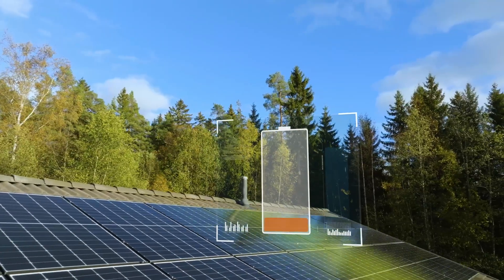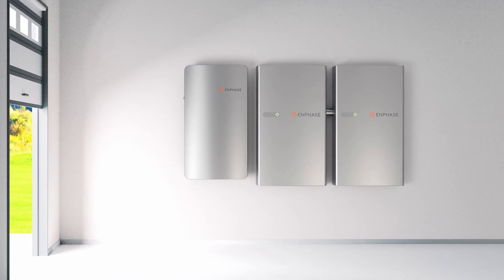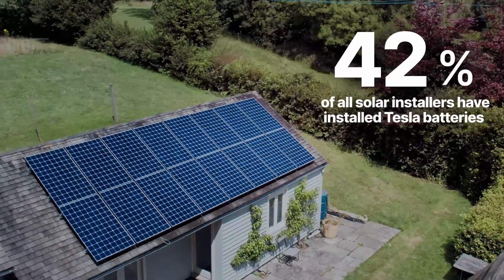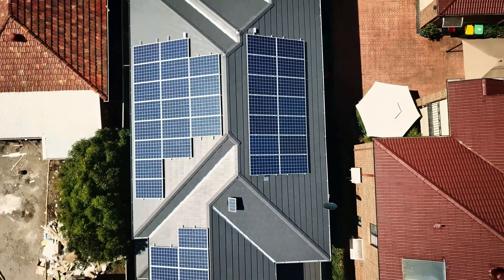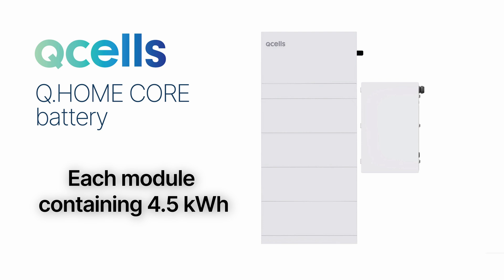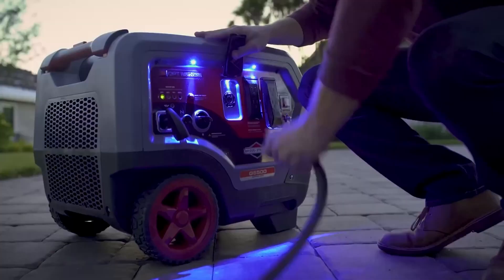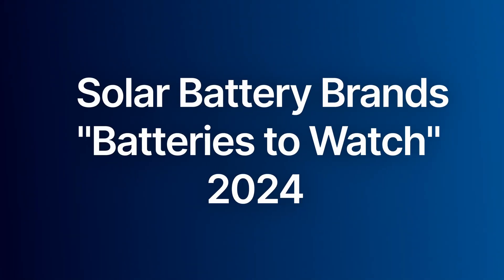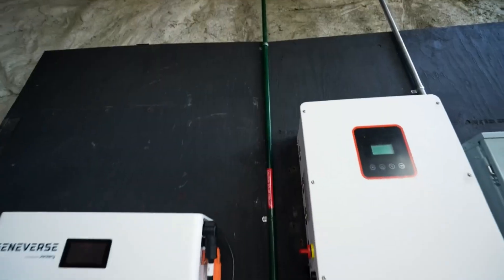Maximize Solar Savings: Top Batteries Ranked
Maximize your solar savings with our expert review of the top batteries for 2024! 🌞🔋 In this video, Ben Zientara from SolarReviews ranks the best home solar battery brands, breaking down their energy capacity, power output, and overall value. From Enphase's powerful IQ 5P to Tesla's impressive Powerwall 3, we cover it all.

Discover how these top-ranked batteries can boost your return on investment and enhance your home energy solutions. We also highlight the benefits of solar energy, including cost savings, increased home value, and a reduced carbon footprint.

Use our solar calculator to see if solar is worth it for your home, and make informed decisions with the help of authentic customer reviews and expert advice from SolarReviews.

Empower your home with the best solar batteries and ensure a brighter, greener future with SolarReviews! 🌍🔋✨

CHAPTERS:
00:00 - Intro
00:41 - How We Score Batteries
01:40 - Enphase Battery Review
02:20 - Tesla Battery Review
03:04 - Canadian Solar Battery
04:00 - Panasonic Battery
04:54 - Q Cells Battery
05:45 - Honorable Mentions
08:28 - Outro